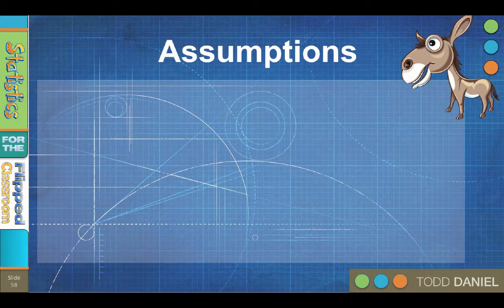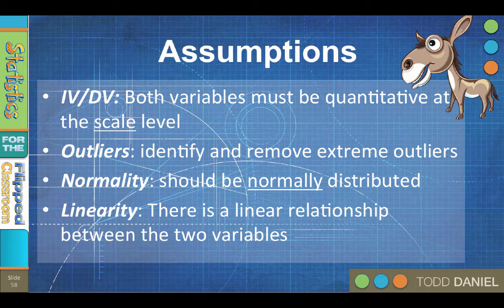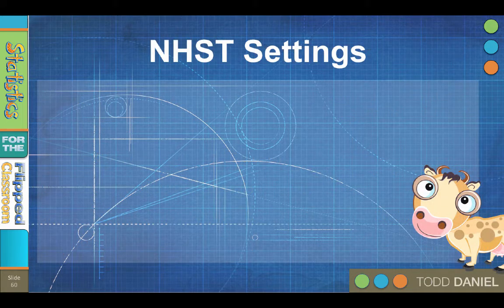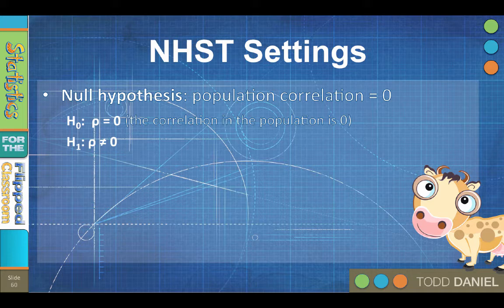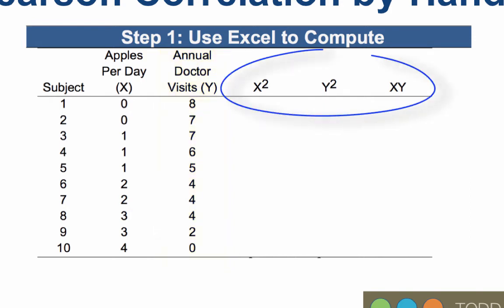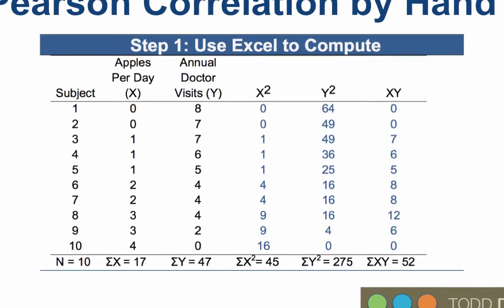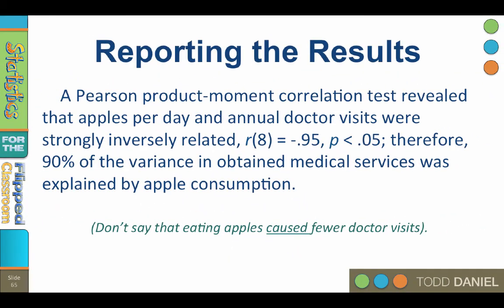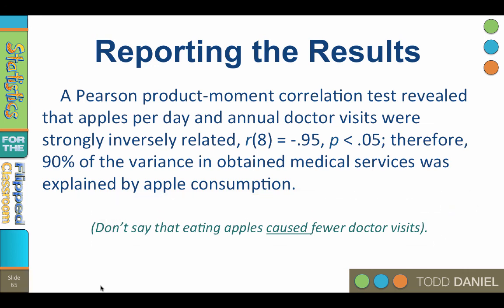How to do a Pearson Correlation by Hand (13-7)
Doing a correlation example by hand is a great way to really understand correlation. We will begin with the assumptions for the data and the necessary settings for null hypothesis testing. Next, I will show you an example of using the correlation formula on a simple dataset. You will also learn how to test for the significance of a correlation using a t test. This will get you acquainted with the procedure. Then we will learn how to do it using statistics software.

This video teaches the following concepts and techniques:
Pearson Correlation by hand using formulas